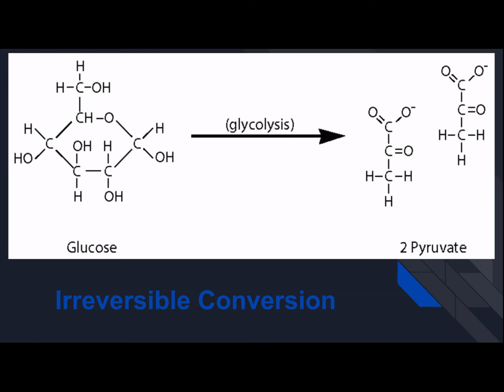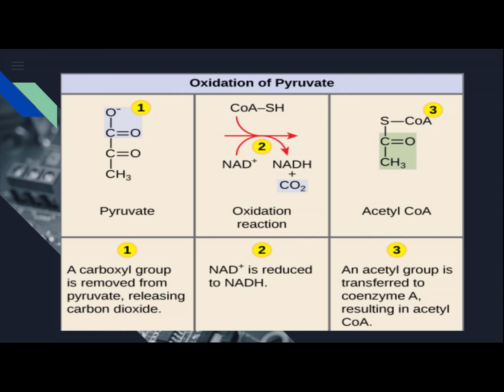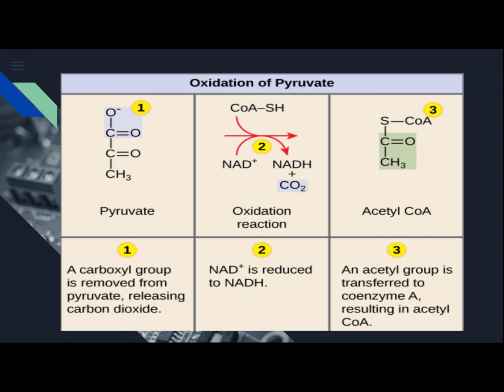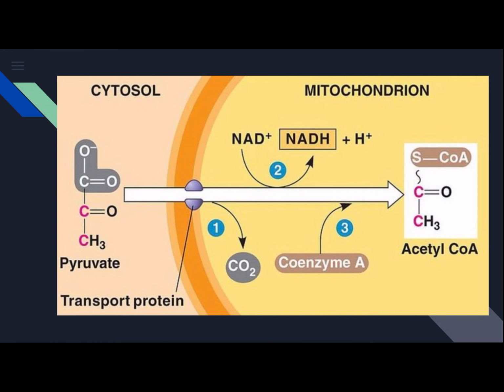Generating Acetyl CoA from Pyruvate